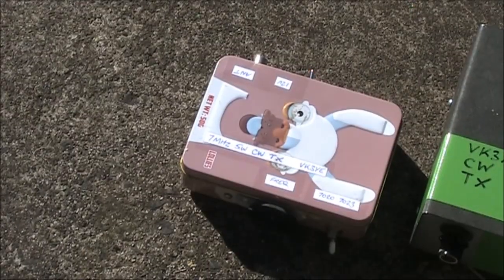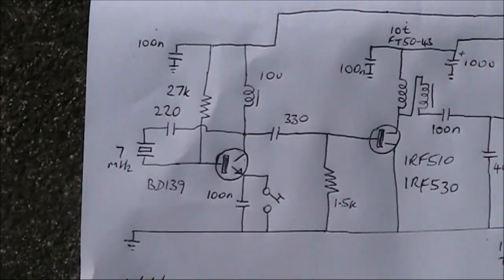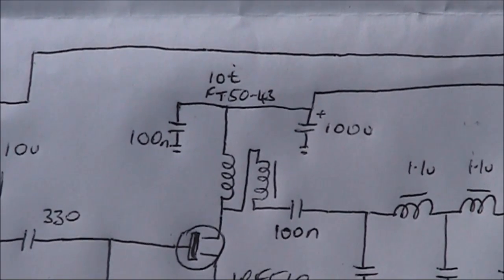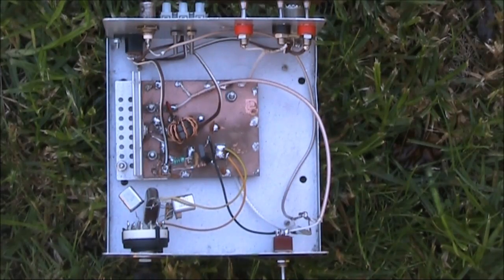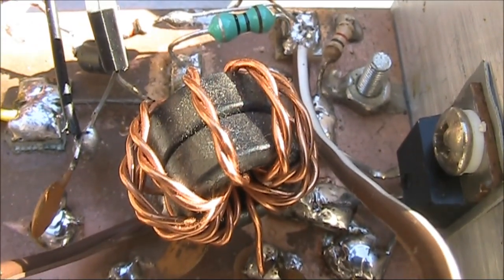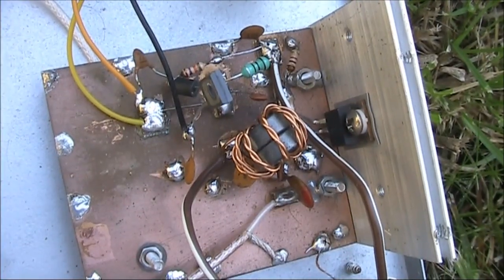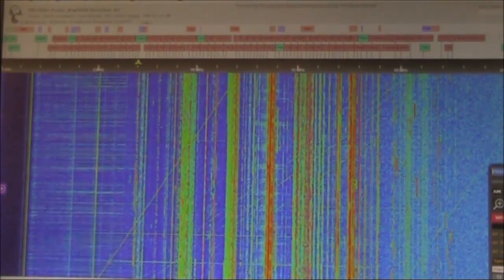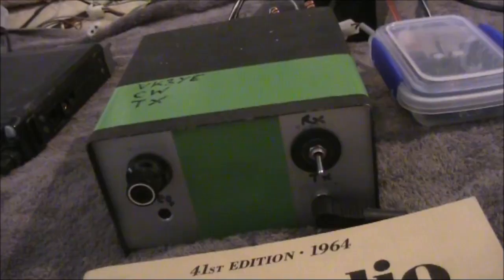Not QRP: 20 watts from just 2 transistors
Describing and demonstrating an ultra simple 2 transistor 20 watt CW transmitter for 7 MHz.

Constructor's note: If you are having problems getting much power out then try adding a bit of DC bias to the gate of the IRF510. But be careful they are very easy to blow up if you have too much bias.  This needs to be voltage regulated. KN4RRQ & N1BUG suggest using a 7805 with a potentiometer across the output. Then connect the wiper of the potentiometer to the PA FET gate.